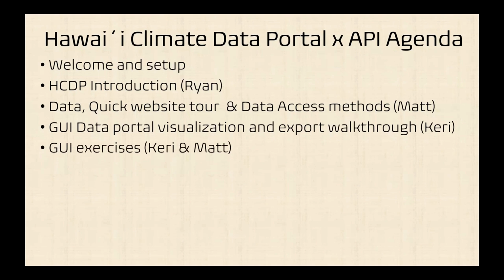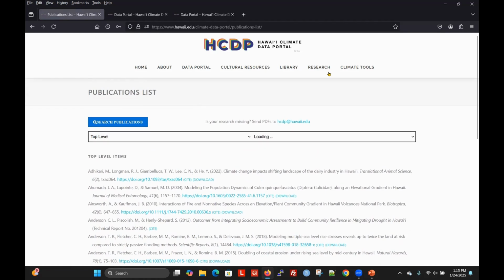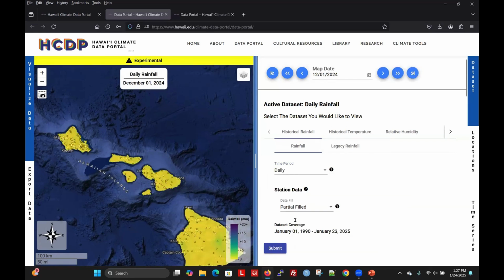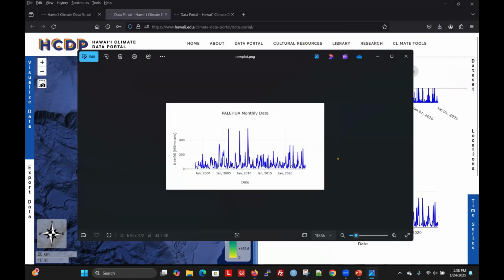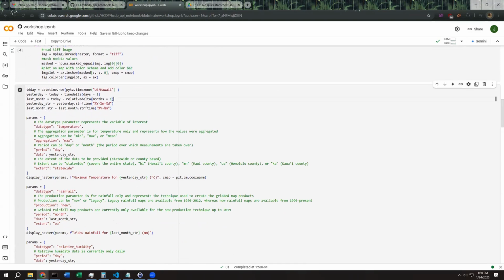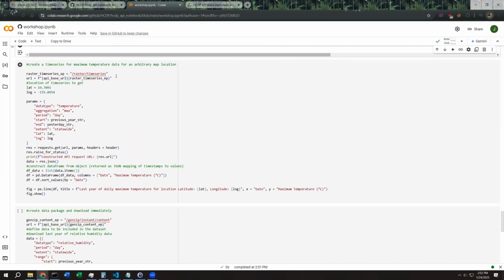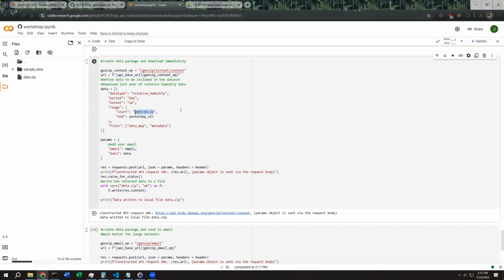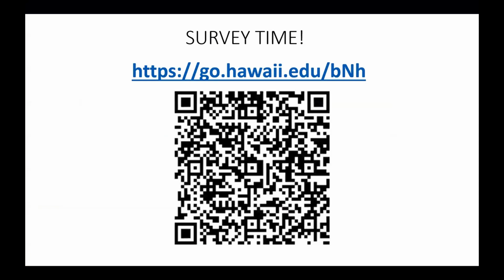Hawaiʻi Climate Data Portal x API Workshop (Spring 2025)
The workshop will cover the Hawaii Climate Data Portal (HCDP) and its features, datasets, and uses. It will also include an overview of the API for data access and examples of how to get access to and use the API.

Learning objectives:
Understand the features of the HCDP and learn to navigate the portal to customize and create high-quality maps of the climate products available on the portal.

Tools Used for this workshop:
- python
- Jupyter notebooks
- bash/curl
- github